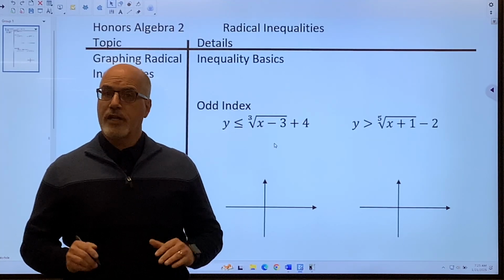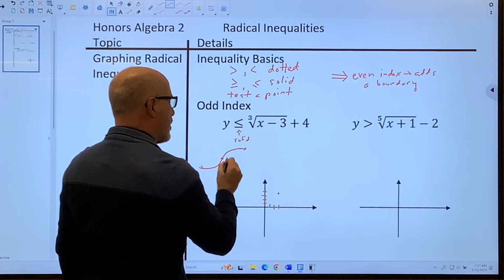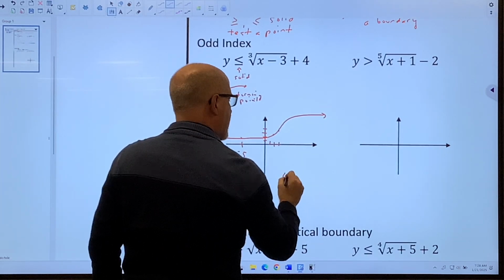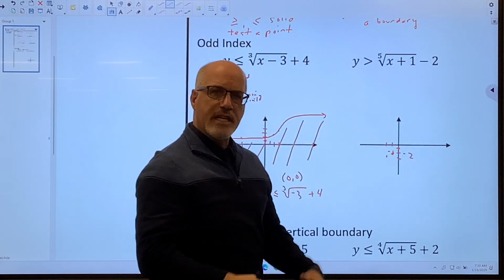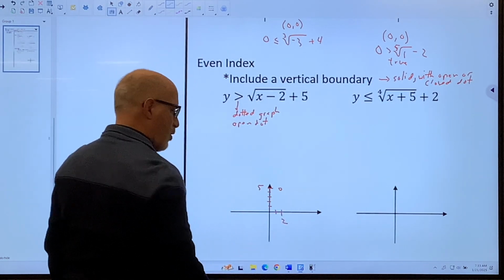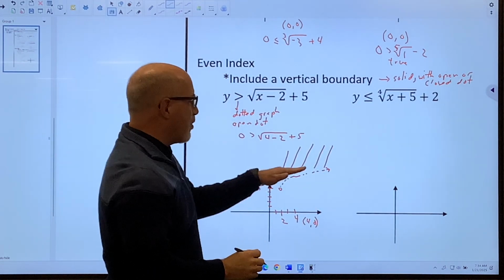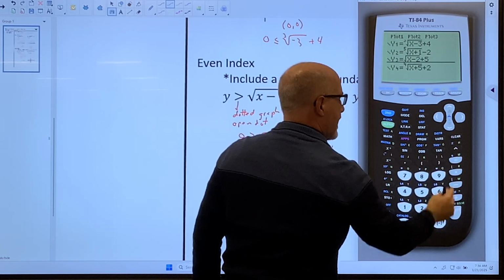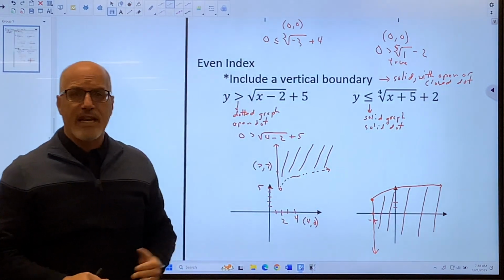Honors Alg 2 Topic 5-3 Graphing Radical Inequalities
Graphing radical functions involving inequalities